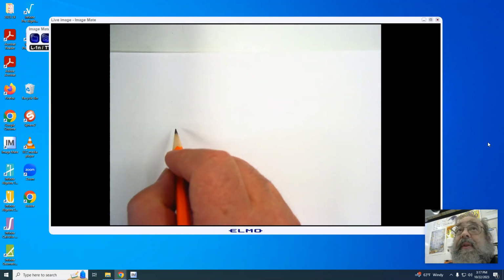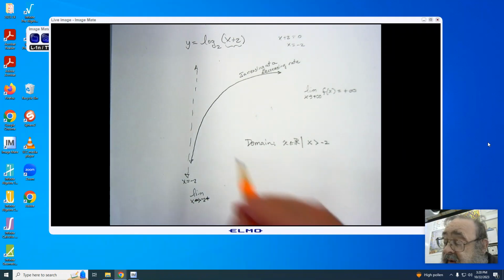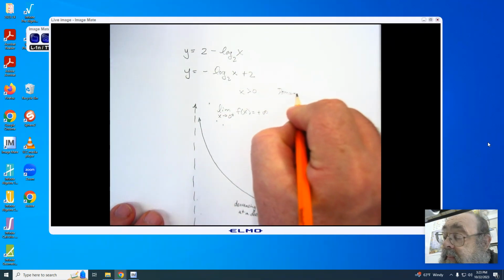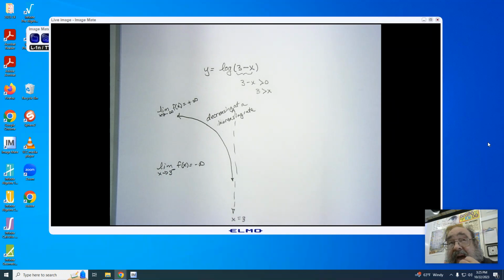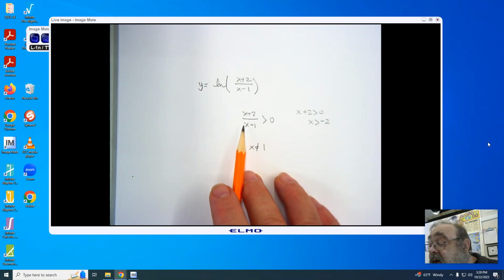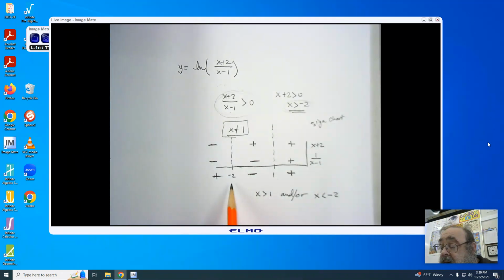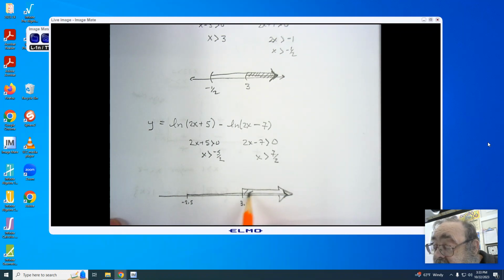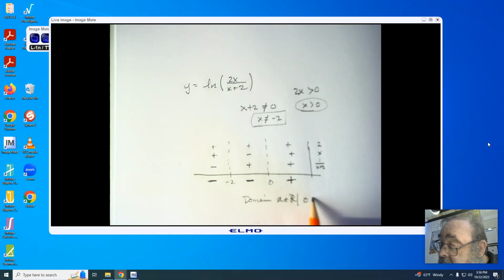Finding Domains of Logarithms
In this video, I review how to find the domain of a logarithm.